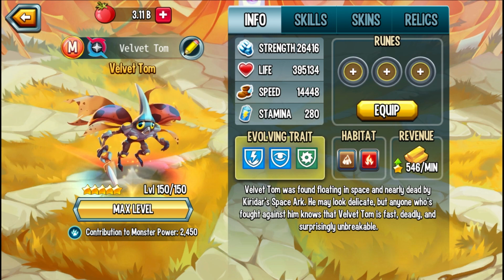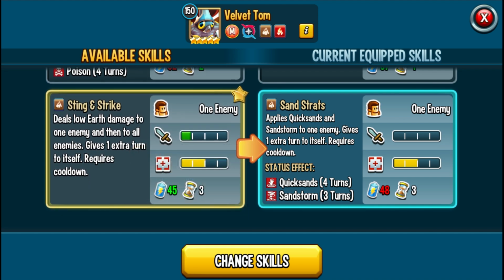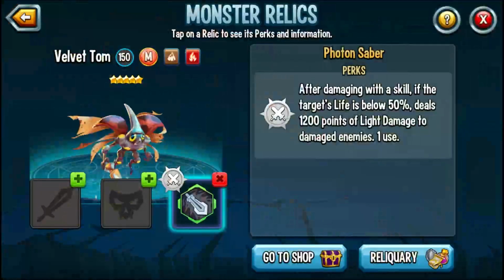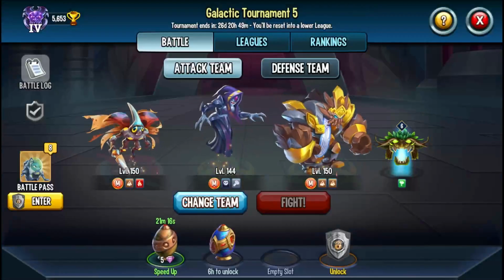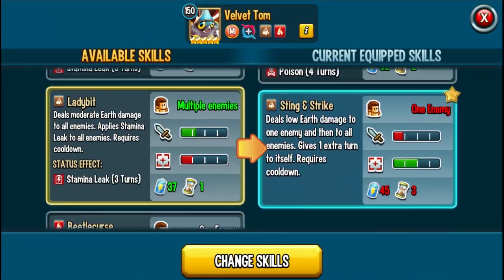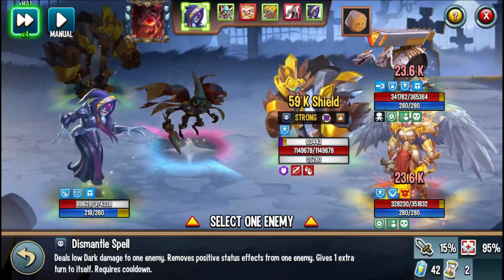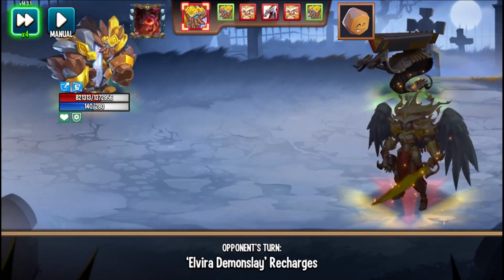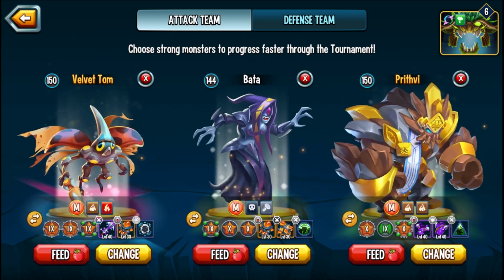Monster Legends VELVET TOM LEVEL 150 | THIS MONSTER IS SO MUCH FUN... AND WILL TORTURE THE ENEMY!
Monster Legends Tyrant Skeel, Monster Legends Kiridar Pilgrim, Monster Legends Rage-To-0, Monster Legends Velvet Tom, Monster Legends Carol, Monster Legends Maggie

*Social Point gave me early access to the monster so that I could showcase it. They gave me the cells to rank up to 150, the gems to speed up everything, and food to feed it. I am allowed to use the monster in PvP, ONLY IF I lose the battles as it would be unfair to win with monsters given to be by social point. The monster will be SOLD once I have finished making videos with the monster.*

YOUTUBE MEMBERS - Thanks for supporting the channel!
David
Rommy Hernandez
Freddie Paulson
MonsterLegendslore
DavidWunder
Liran Tam
Liam Conklin
Clockhawk
Umolemu
5k gaming ML